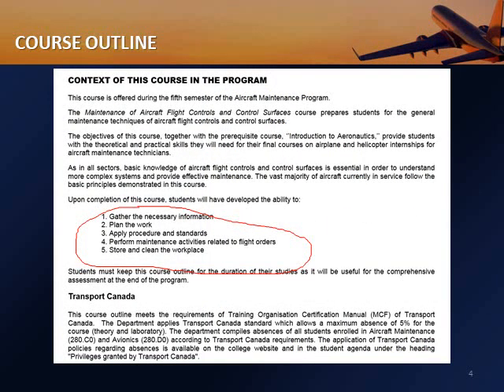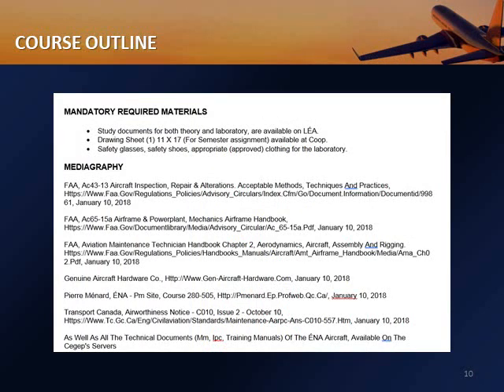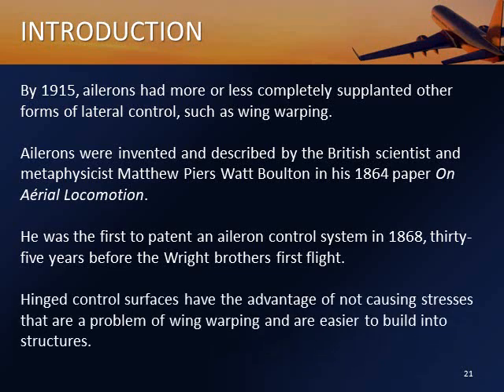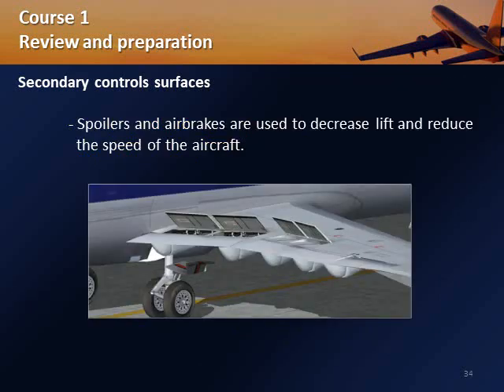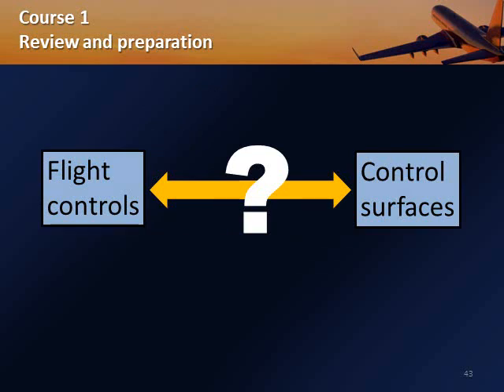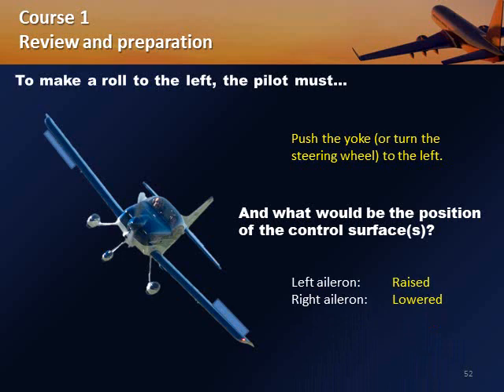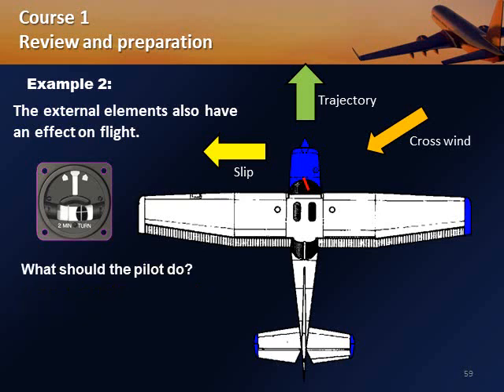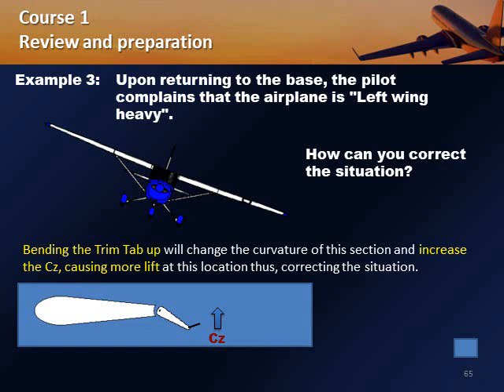280 5A5 course 01 Review and Prep with cmnt JM A20